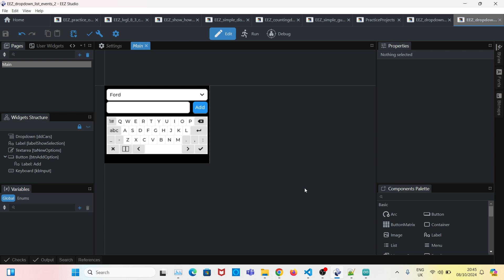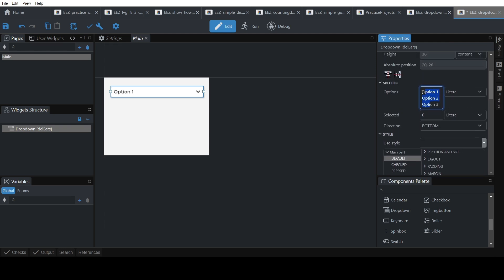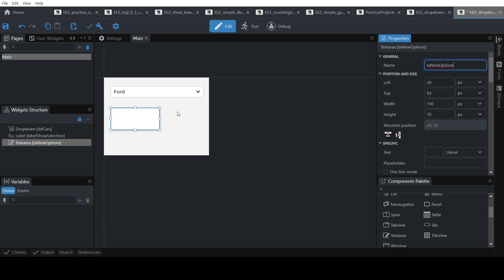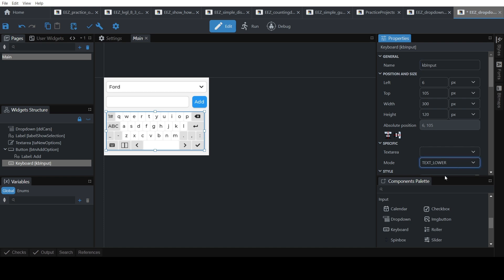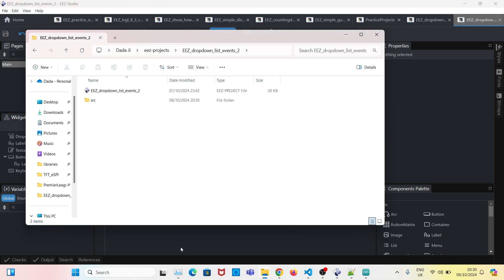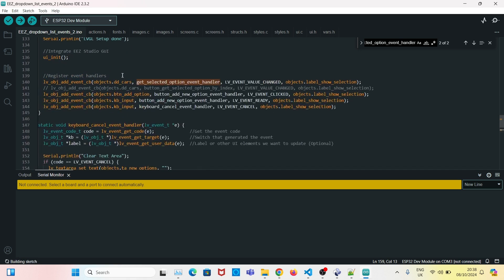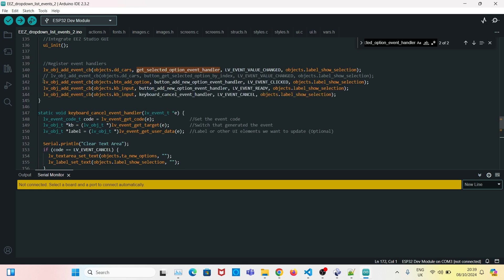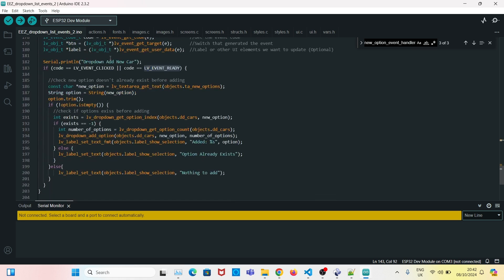LVGL ESP32-2432S028R Update Dropdown list with Keyboard and TextArea(Beginner)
*If video was helpful give a like PLEASE*

Chapters:
00:00 - Aim to update dropdown list dynamically?
00:25 - Create LVGL project?
01:08 - GUI add Dropdown list and set styles?
02:15 - GUI add Label and set styles?
03:15 - GUI add TextArea and set styles?
03:50 - GUI add Button and set styles?
05:35 - GUI add Keyboard and set styles?
06:55 - Build and generate C files for Arduino?
08:15 - Register the event handlers?
08:40 - Dropdown List event handler?
09:45 - Button event handler?
11:55 - Keyboard OK event handler?
12:50 - Keyboard CANCEL event handler?
14:00 - Final Result?

Software Used:
ESP32 Dev Module
Arduino 2.3.2
LVGL 9.1.0
EEZ Studio 0.16.0

I use EEZ Studio because they support LVGL 9 and don't require login like Squareline.
I am learning about LVGL and ESP32 and documenting what I learn so it may help others.
Note: these tutorials can be done on any displays supporting LVGL.

Assumes:
 - you are familiar with ESP32-2432S028R AKA Cheap Yellow Display (CYD)
 - you've already setup all the required libraries for ESP32-2432S028R and LVGL
   - Great setup instructions
   - Lots of tutorials
   - This has lots of examples for LVGL
 - you've done basic tutorials for LVGL with CYD